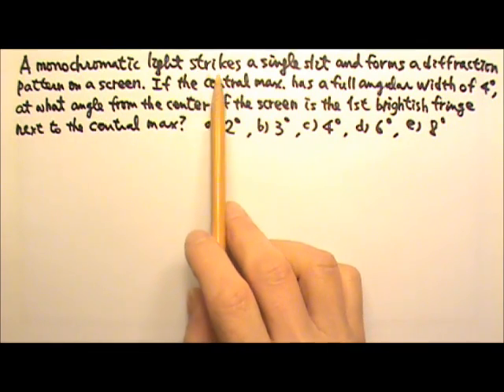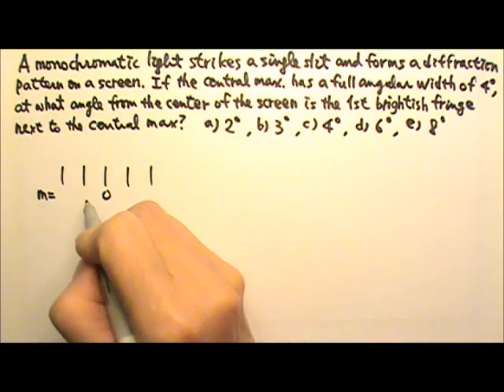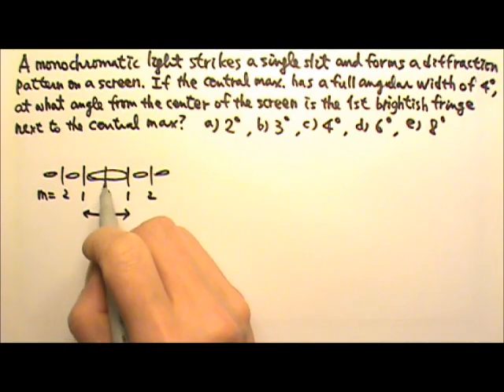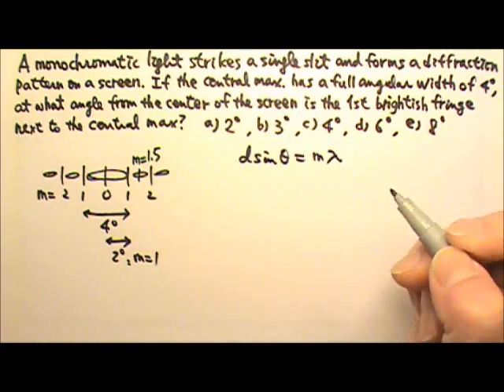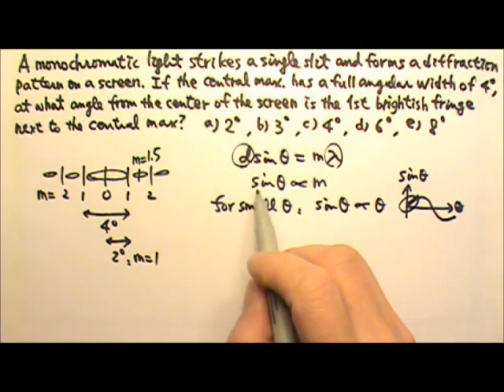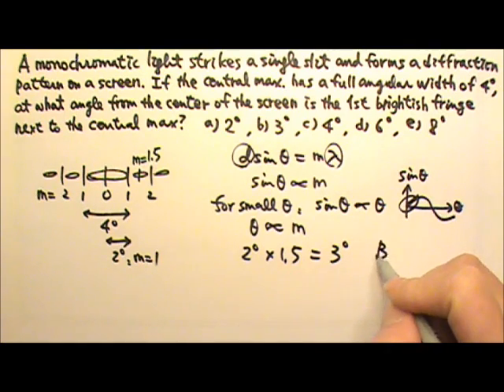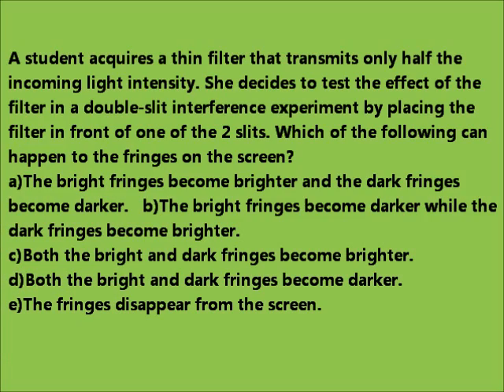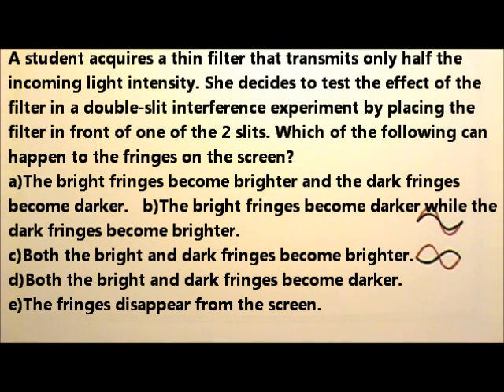AP Physics 2: Light 14: Multiple Choice Questions